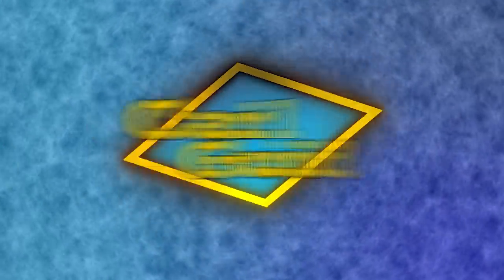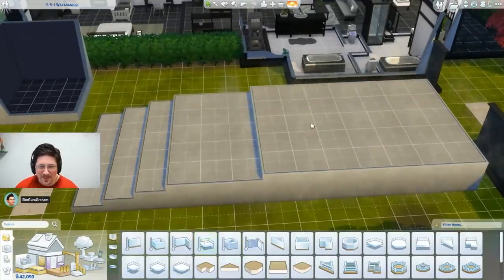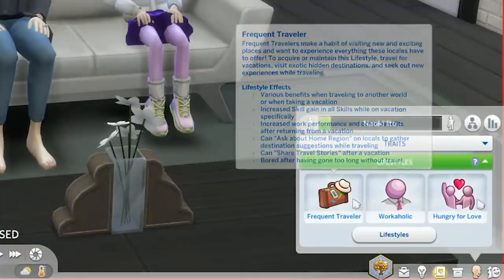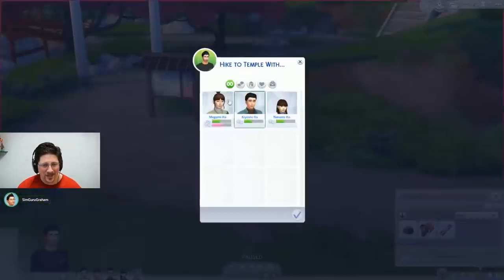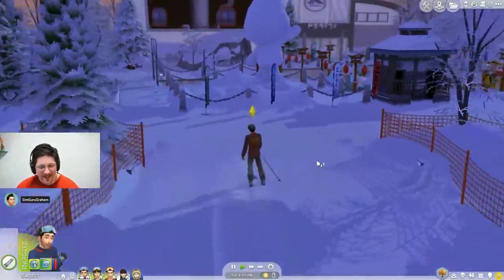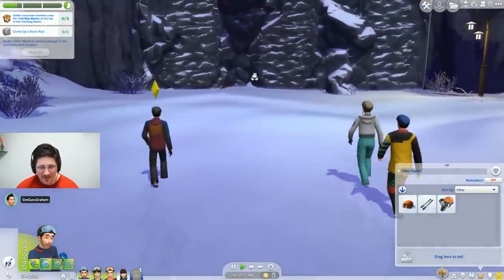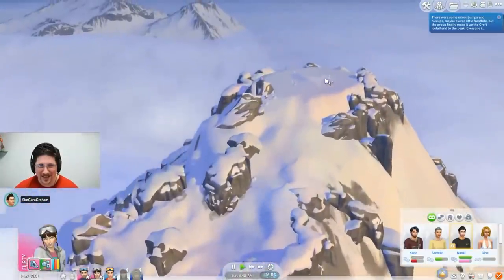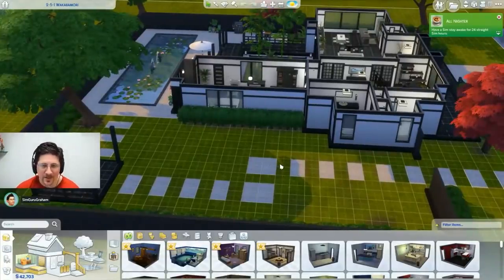Watch Before You Buy: Sims 4 Snowy Escape Gameplay Livestream Summary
A summary of the Sims 4 Snowy Escape Expansion's Gameplay Livestream hosted by EA/Maxis on Oct 30, 2020. Includes all major features, and most minor ones, in order to help you decide if this pack is worth it or not. The patch releasing ahead of this DLC includes platforms for builders, a new sentiments system, and the ability to put rentals into other worlds.

The main features of this Expansion are a new + beautiful world, three new winter sports abilities such as the snowboarding and skiing skills, and the ability to summit Mt. Komorebi with the Rock Climbing skill while on an expedition with other Sims.